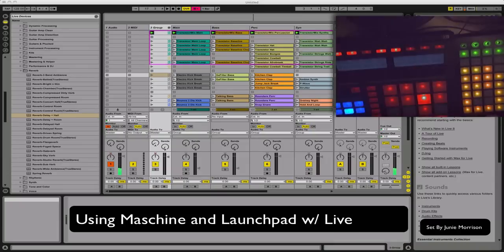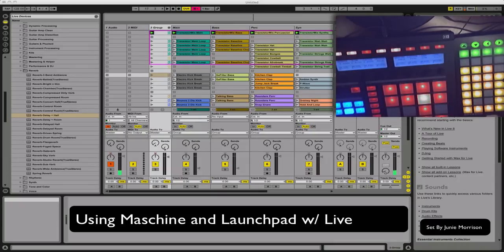Demonstrating Maschine, Launchpad and Ableton with Screenflow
Using the Junie Morrison Live pack, I put the Native Instruments Maschine and Launchpad through their paces.

I'm trying this with Screenflow simultaneous screen recording and video capture.  The camera is an old logitech quickcam that the Mac doesn't really get along with, so I have to use Macam with it, so the webcam quality isn't great.  The audio routing capabilities of screenflow are a little crude too, which led to the volume being so low.  We'll have to see how I can improve all that.